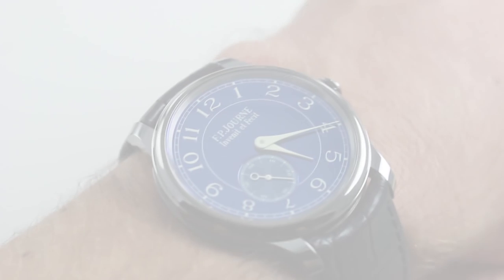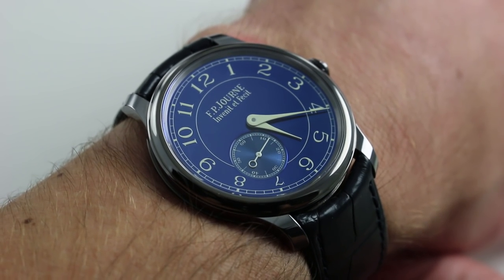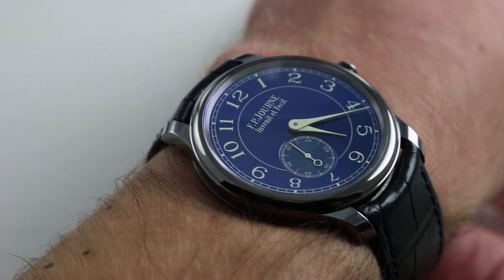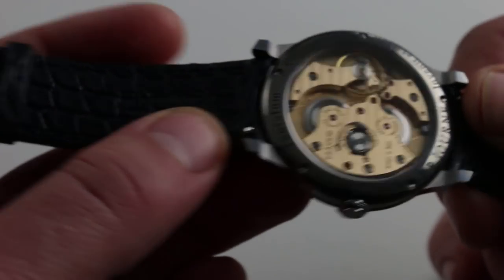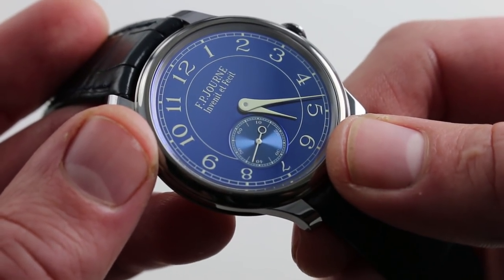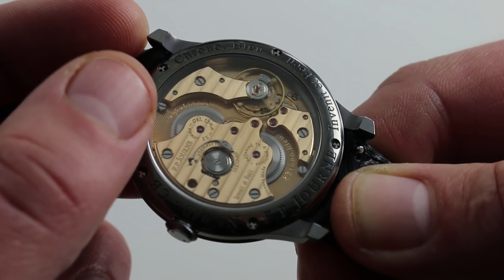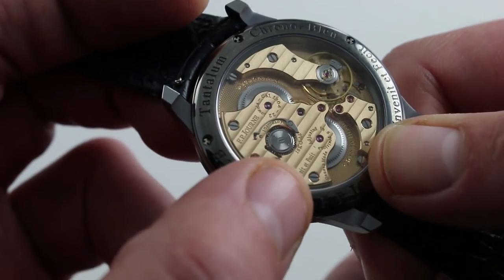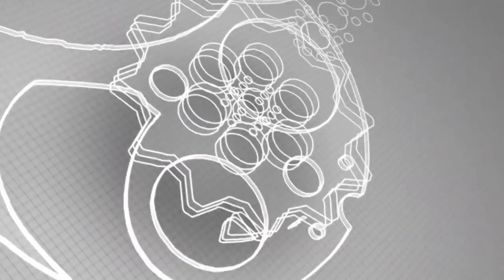F.P. Journe Chronometre Bleu Luxury Watch Review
F.P. Journe Chronometre Bleu features a 39mm tantalum case and a finely adorned crown on its right flank. The dial is chrome blue with cream-colored Arabic numerals and minutes chapter ring. The small seconds subregister at 7:30 exhibits a fine concentric circle guilloche that adds depth to the already enticing dial. The sapphire caseback exhibits the main event of this Chronometre Bleu: the intricately decorated Calibre 1304 movement produced entirely of 18K gold. This F.P. Journe Chronometre Bleu is on a blue alligator strap with tantalum pin buckle